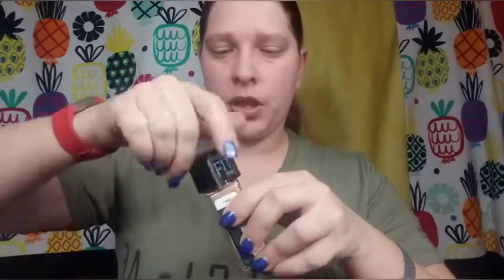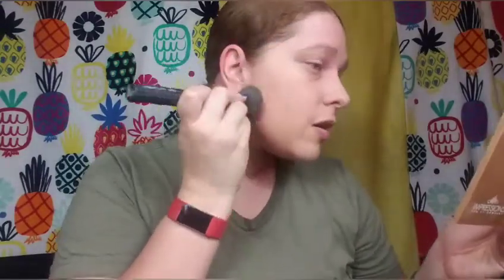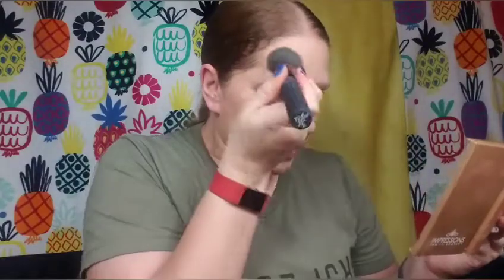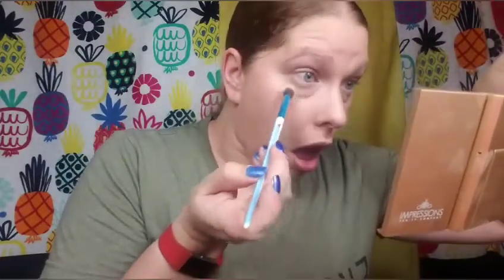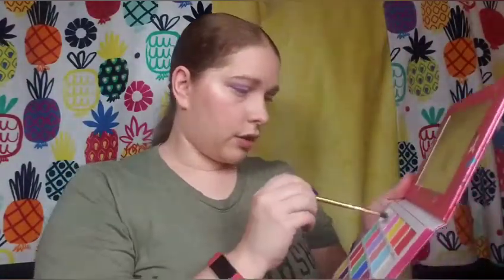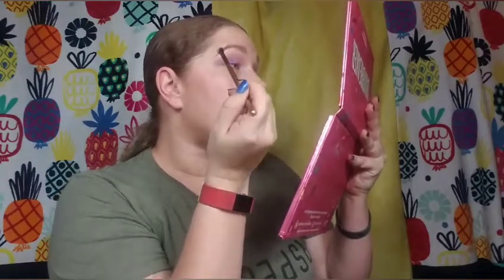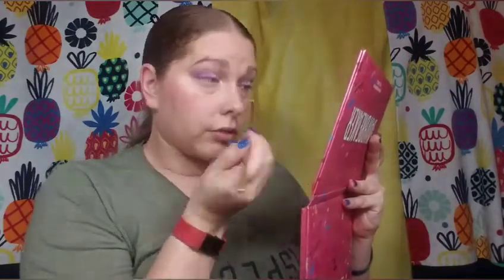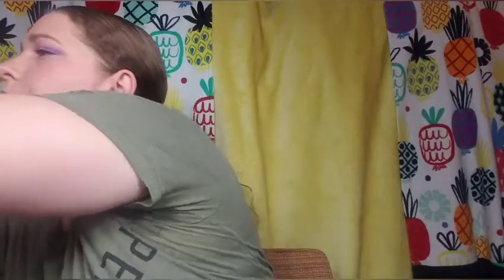1st Invitational Mother's Day full face contest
Join me as I create a makeup look featuring purple using a roulette style technique!

This look is a collaboration with Stayathomemommakeupbudget Tammy and Erie's_life! Make sure to watch all of the videos in the collaboration, subscribe, like the videos, vote on your favorite, and comment on each video for a chance at winning a prize!

Here is playlist of everyone participating just click link and it will take you to video.

1. Like All Videos
3. Watch entire video all collaborators
4. Comment on all videos and a way to contact if you win.
5.  Be over 18
6.  Have Untied States Address
7.  Go to Erie's_life community page to vote (vote only for one person of the 10 collaborators)

Entries not complying with YouTube giveaway entry policy will automatically be disqualified .
YouTube is NOT a sponsor of this giveaway and participants must release YouTube from any and all liability related to giveaway.

All winners are required to submit their name, address, and telephone number so that I may send the package to them. Once I have received confirmation that the package has reached its destination all personal information will be destroyed and will not be kept on any devices.